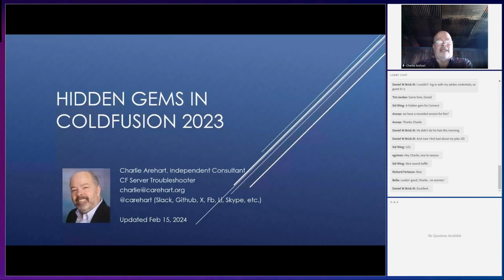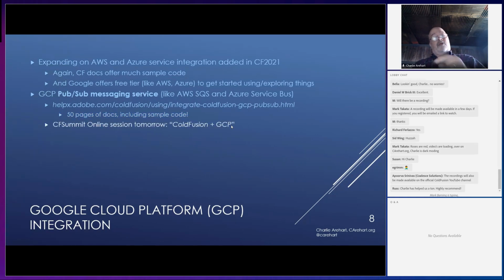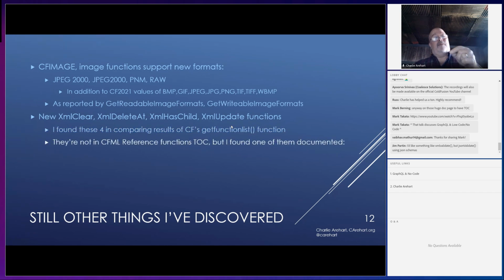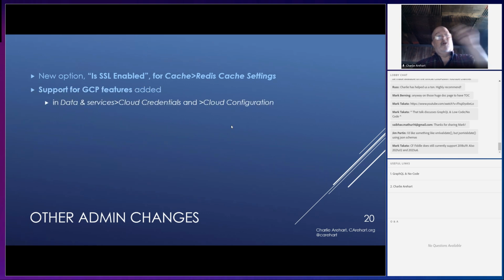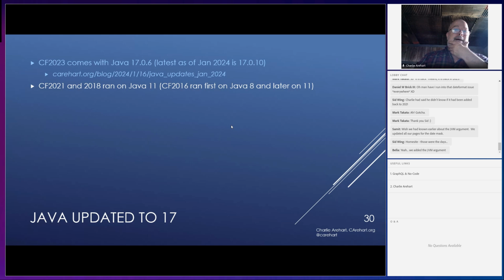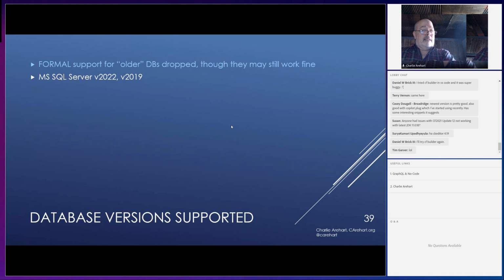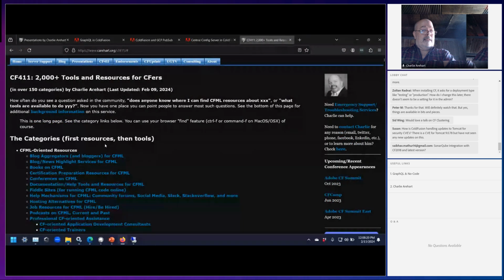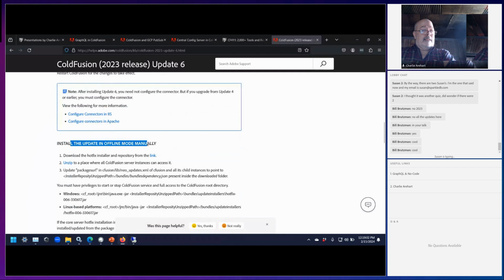Hidden gems in ColdFusion 2023 | Adobe ColdFusion Online Summit 2024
It's that time again: another new ColdFusion version, and another chance for Charlie Arehart to reprise his classic "hidden gems" approach to finding what all is new that you might miss, like he's been doing since CF4.0.1. Some may be modest features that few would use, while others may be pretty big deals but which just don't get much press. There are always FAR more new things with each release than most people realize--usually many dozens (and CF2023 should be no exception), and then more may come in updates to follow. Charlie will identify them, highlighting some, as well as discussing edition differences, pricing, migration issues, and pointing to resources for learning more.